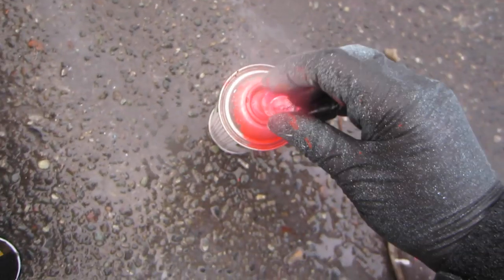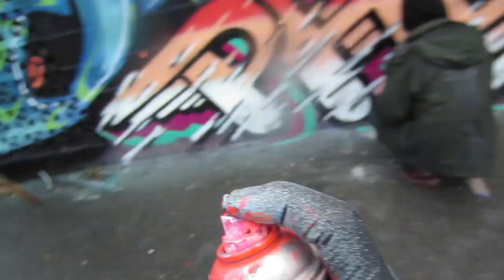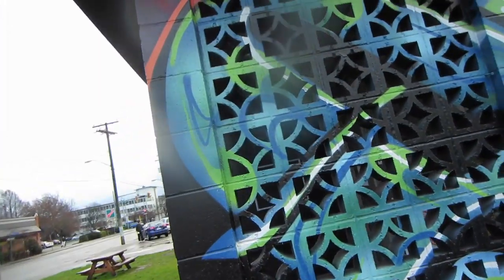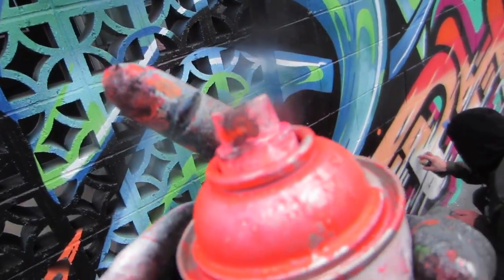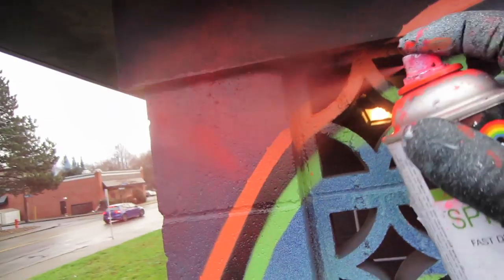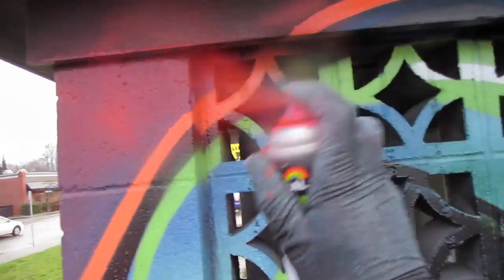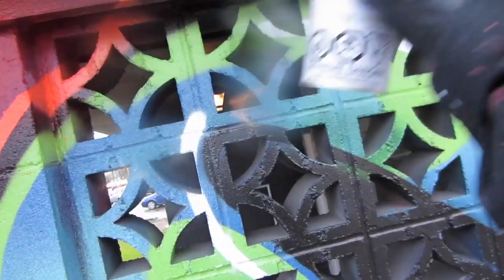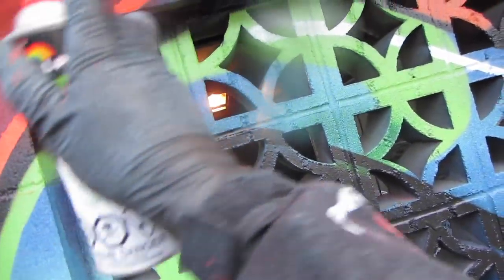liquidswords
Mark Kent drops a deep beat for these turkeys.  Sper and Phere rock the new wildfire wall in the rain...on rollerskates